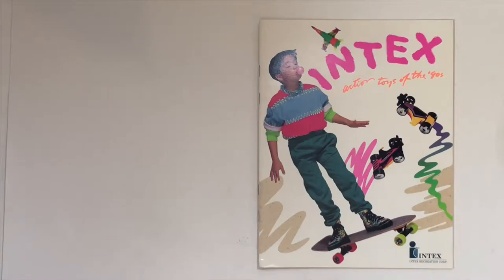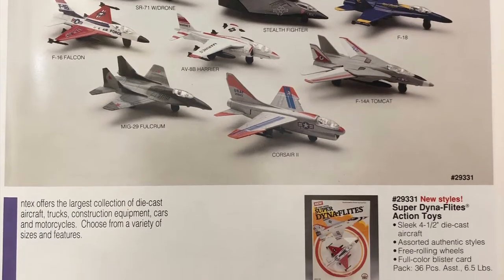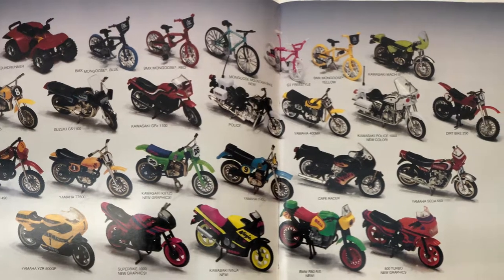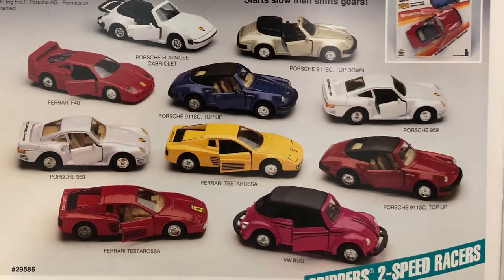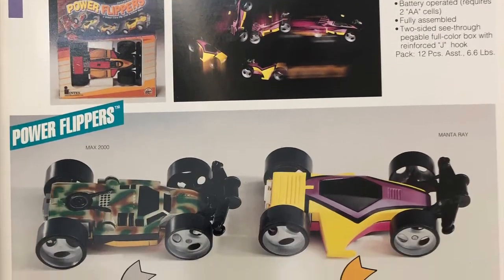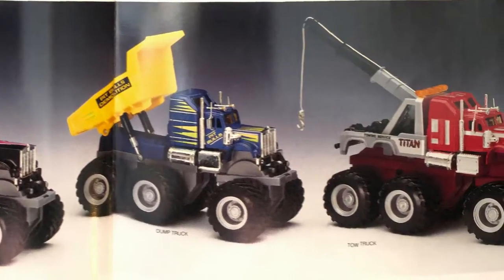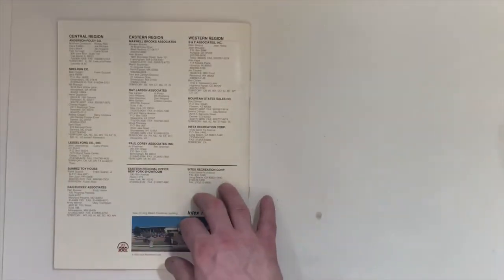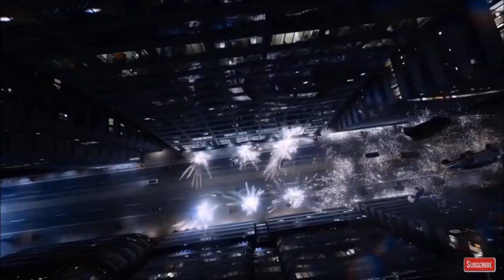1990 Intex Toy Catalog Zee Zylmex Wild Cars Super Dyna-Flites Cartunes Bikes Bit Bulls Die-Cast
Hello People!!!

Today we’re going chronologically and reviewing the 1990 Intex Toy Catalog.  Happy Labor Day!!!